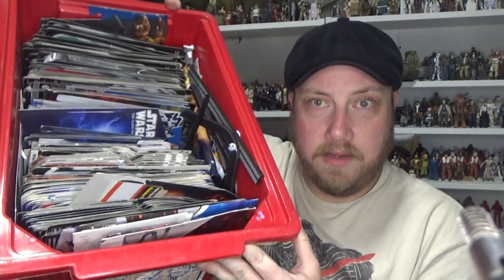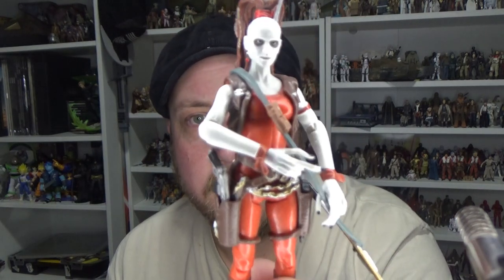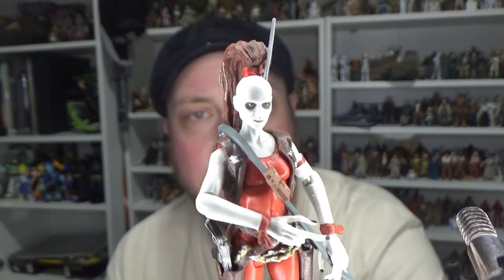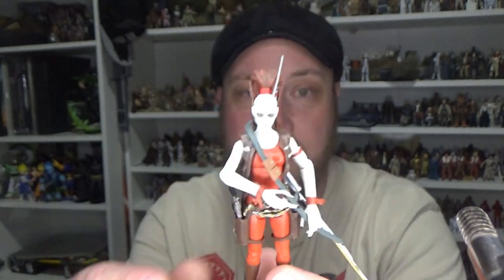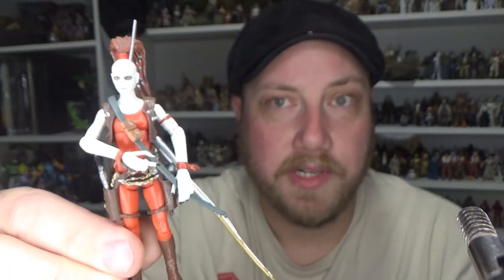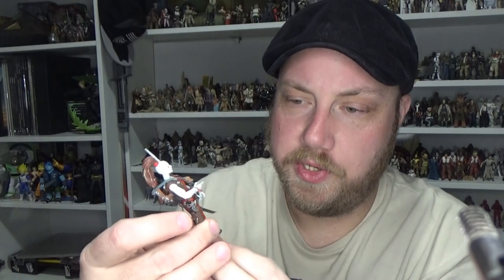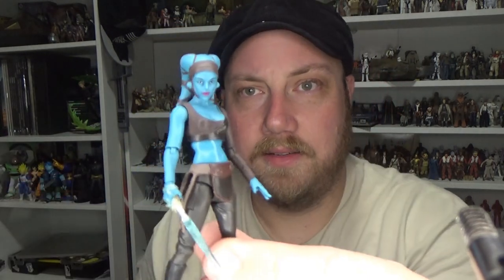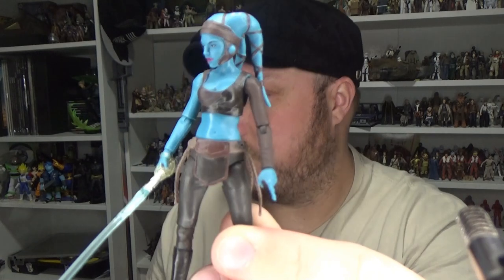MY 10 FAVOURITE STAR WARS TVC FIGURES 2010-2012